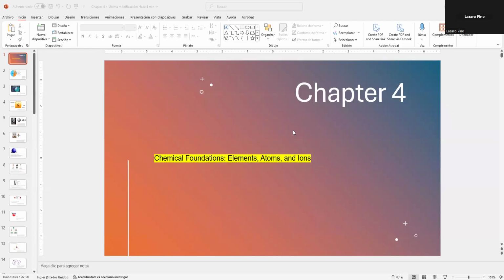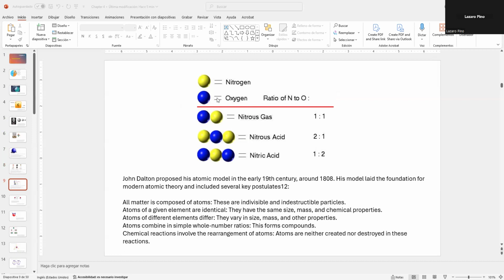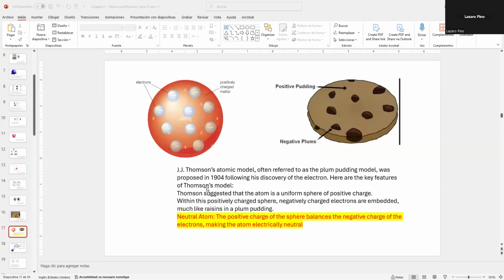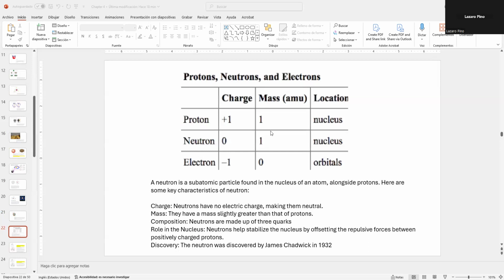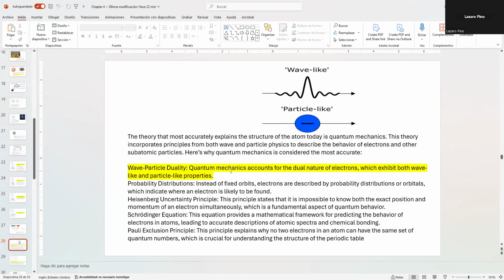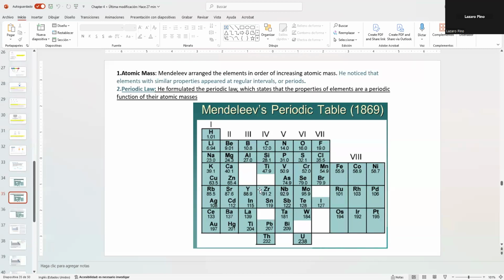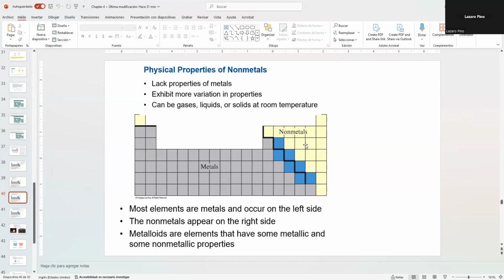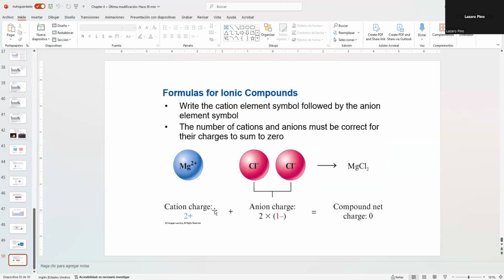Chapter 4 Atoms, ions, compounds